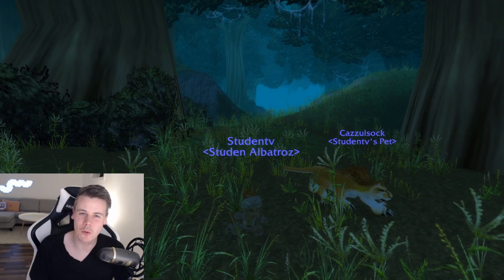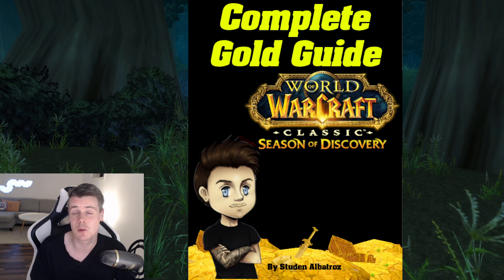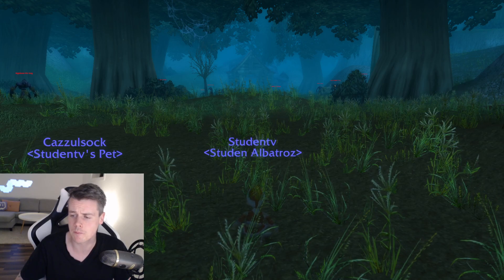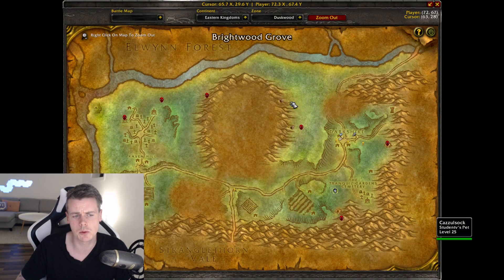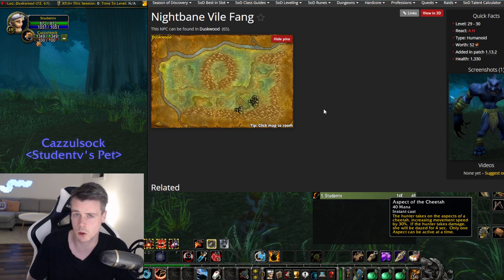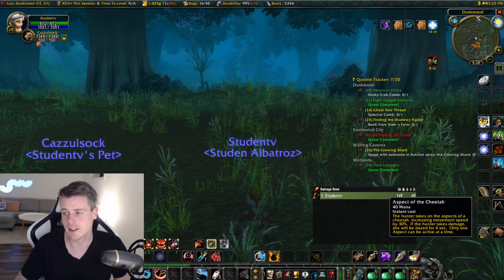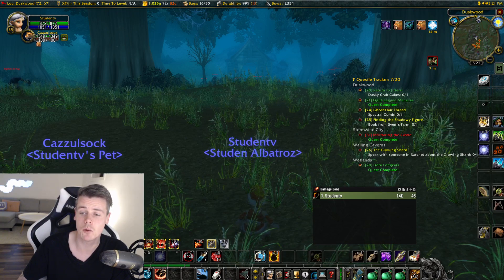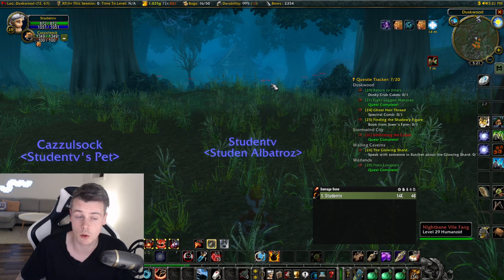Season Of Discovery Goldfarm - DO IT ASAP!